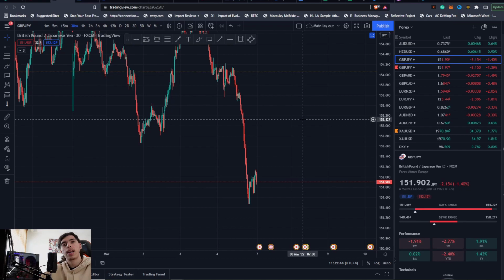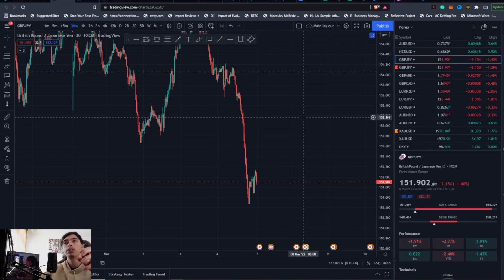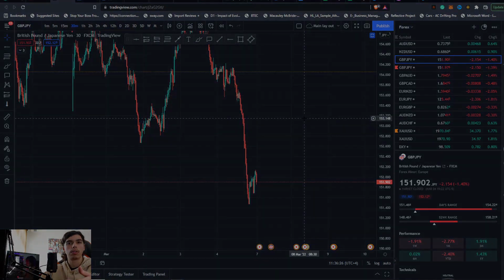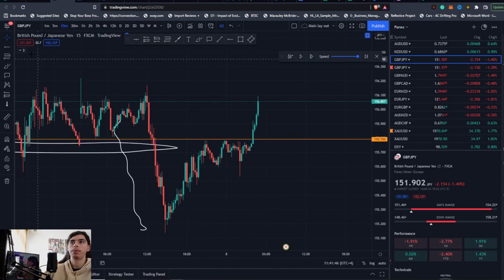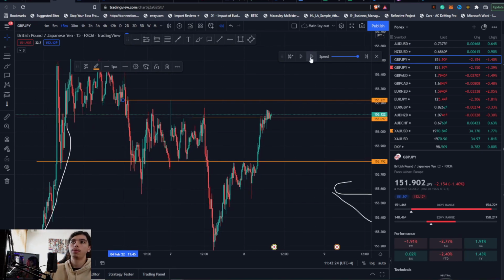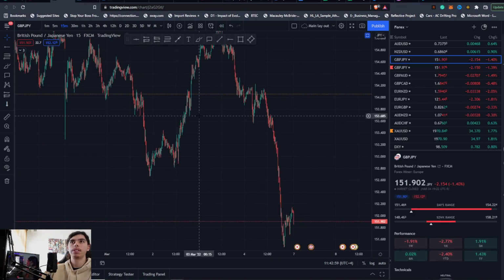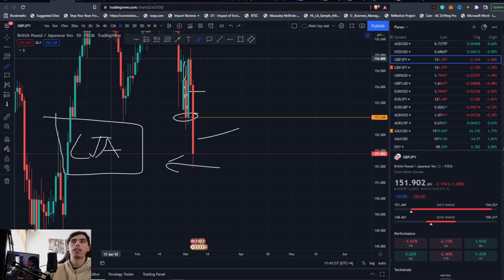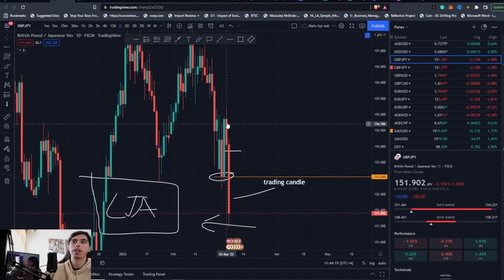Add This To Your STRATEGY! - What is LTA's (Low Traffic Areas)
In this video, I talk about a key concept in trading price action which is LTA, or low traffic areas. hope this helps :)